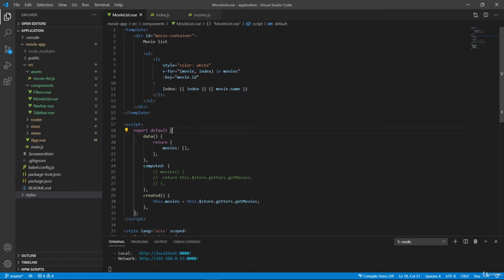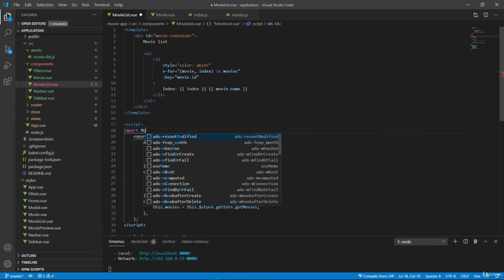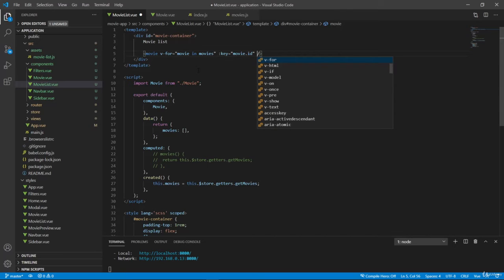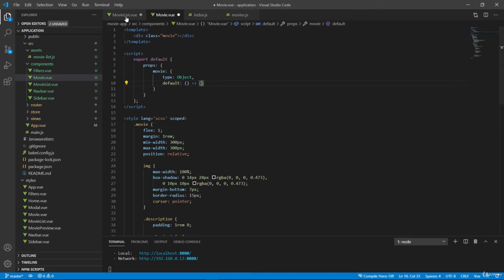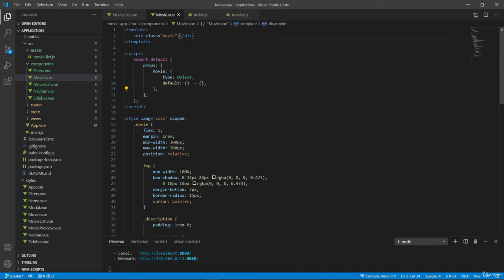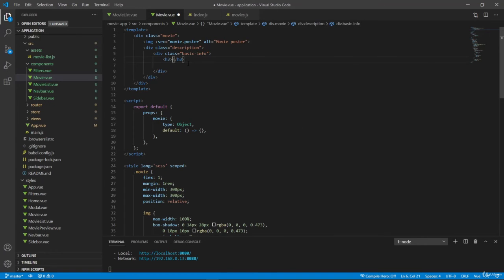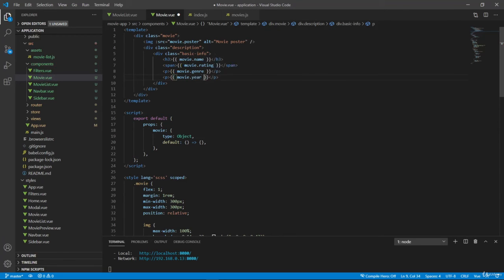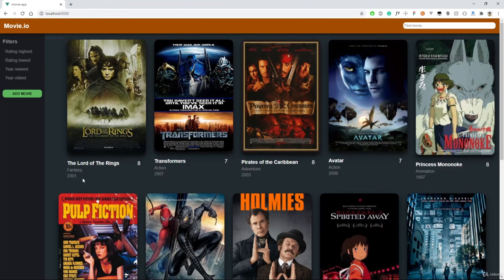2.8 Creating Movie component and rendering movies